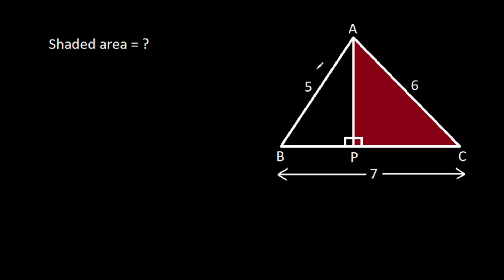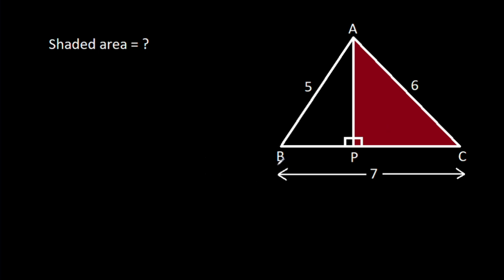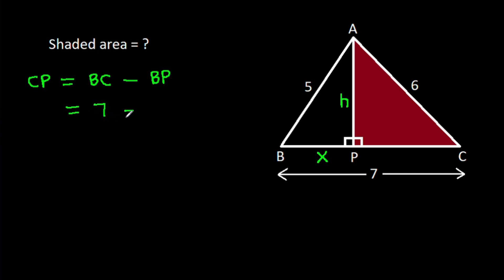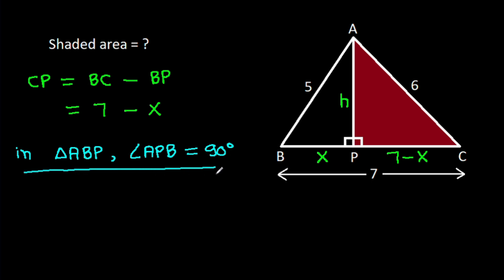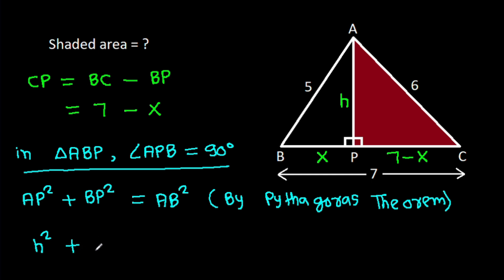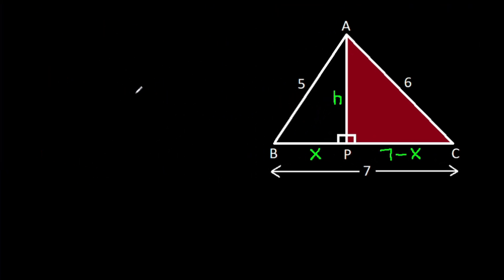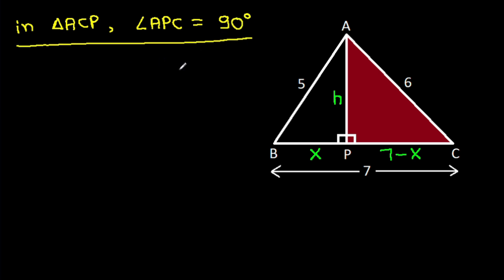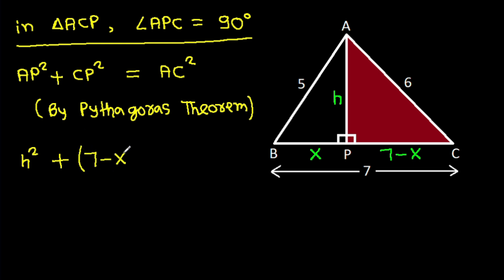A Very Nice Geometry Problem | Can you find the shaded area?